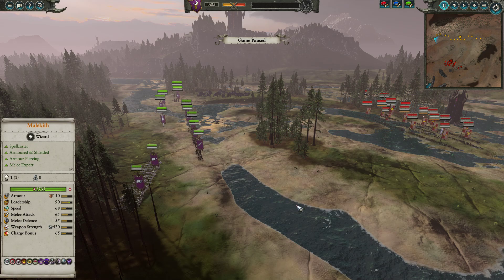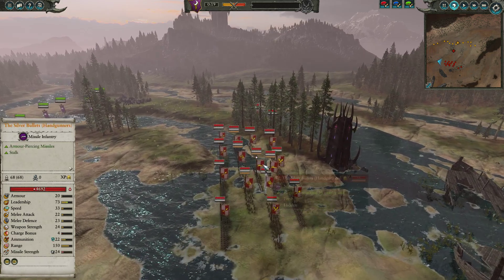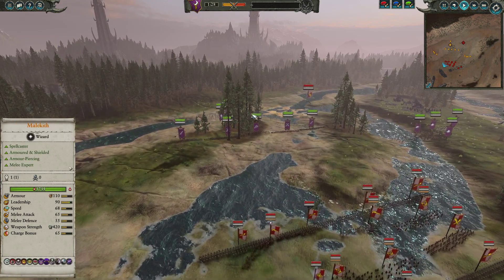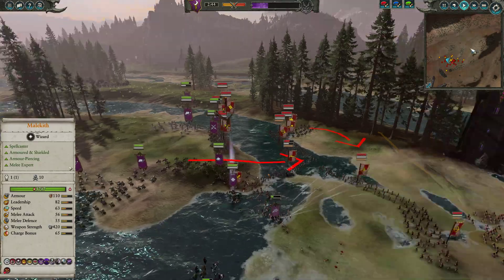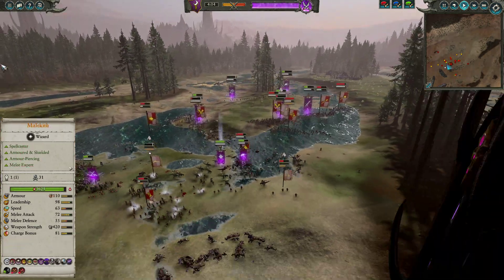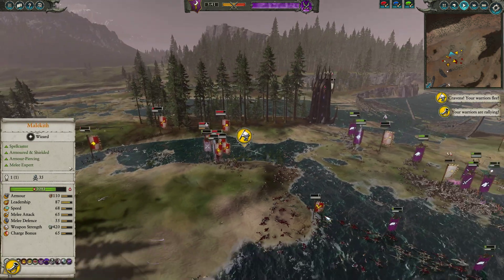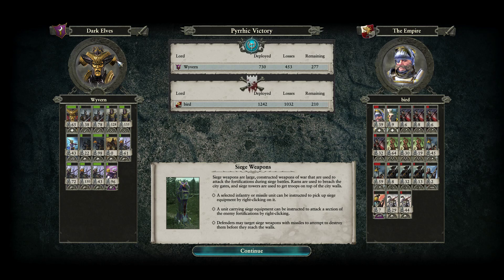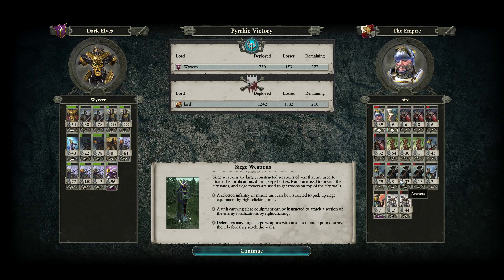Total War: Warhammer 2 Battle - Dark Elves vs Empire - So Much Cav! (Fixed Audio)